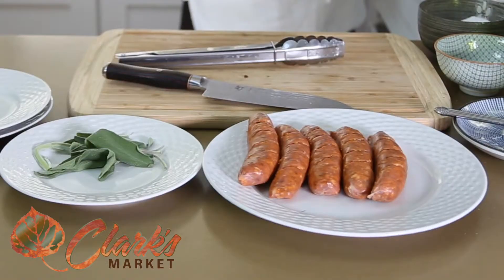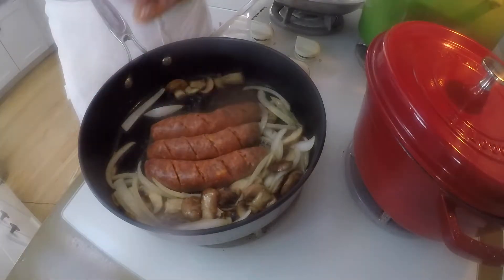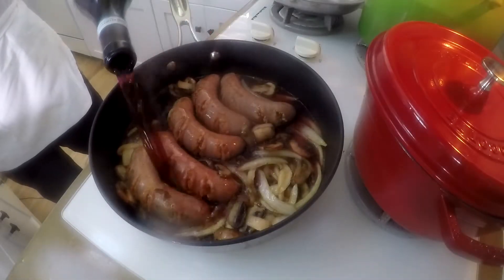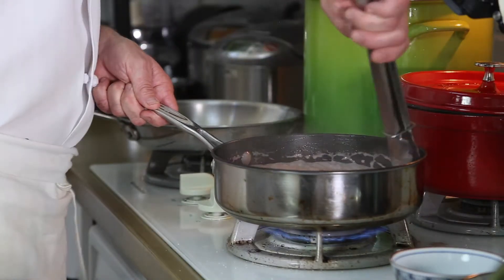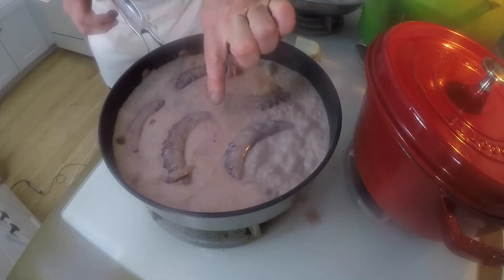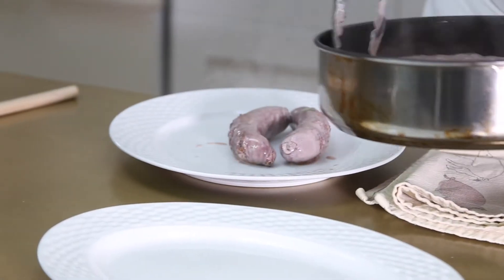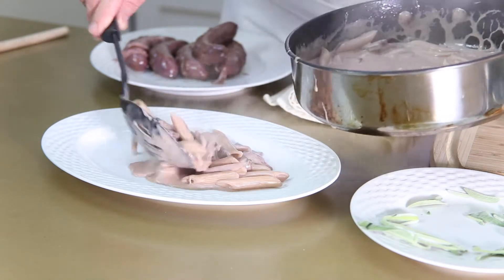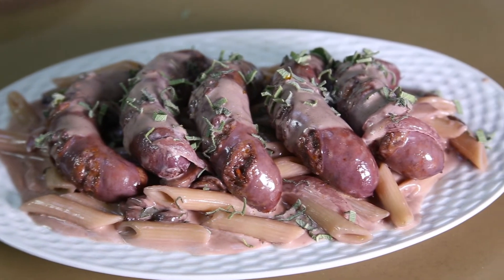Wine Geek Food Freak: Sausage in Red Wine Sage Cream Sauce